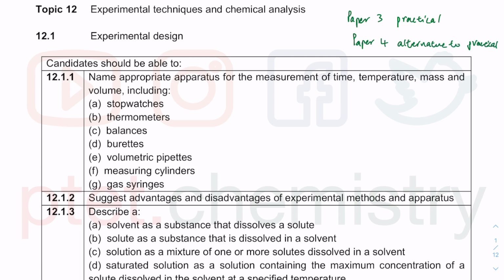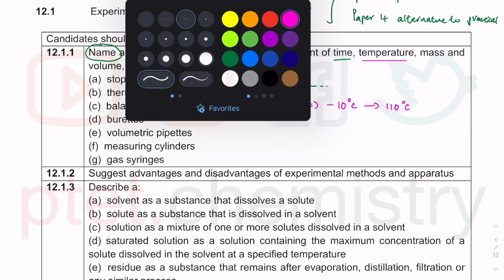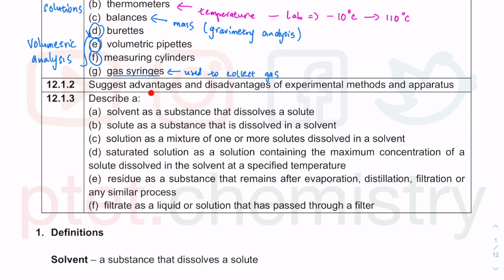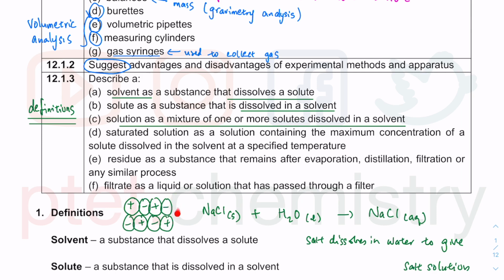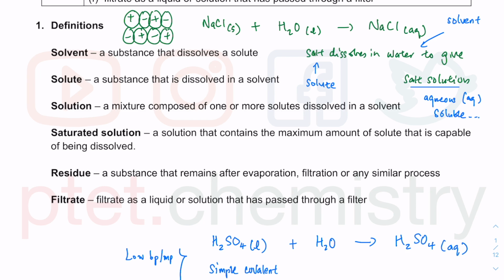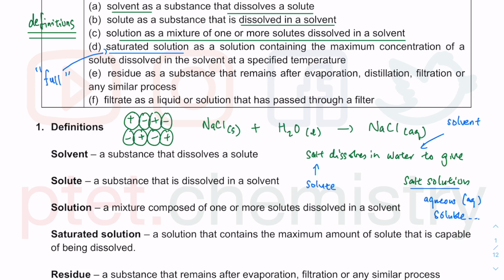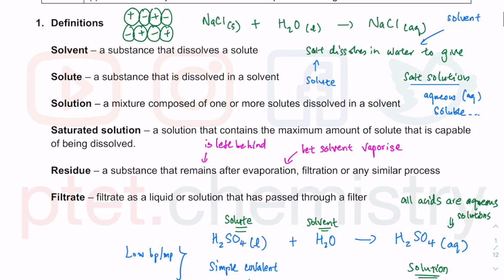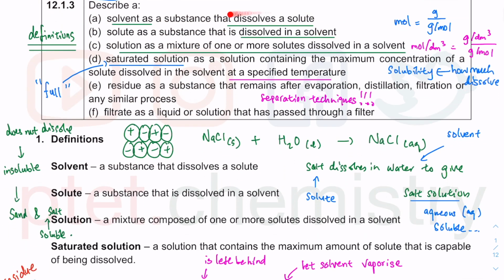IGCSE O Level Chemistry - Expt tech & chem analysis - Lecture 1